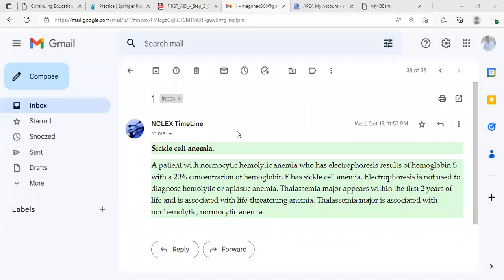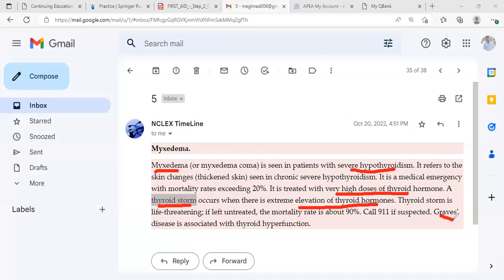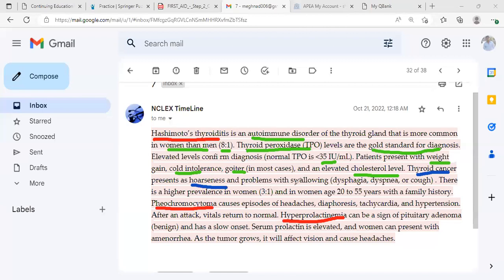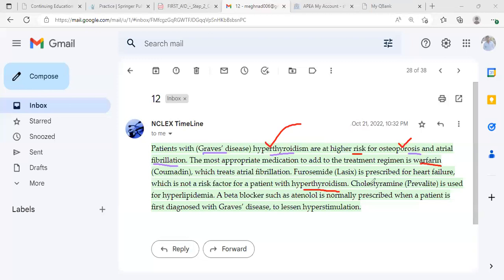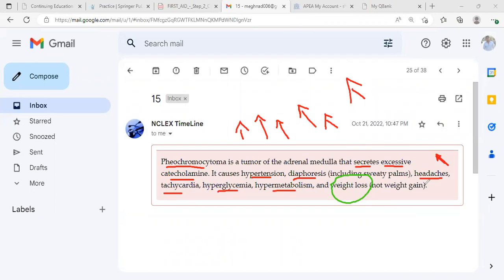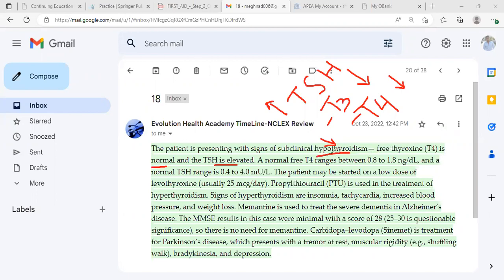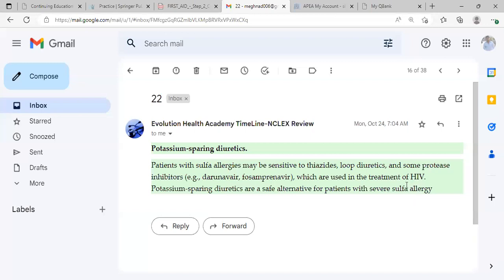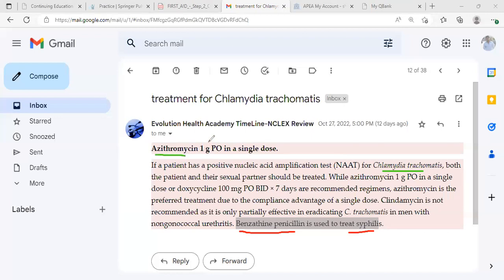NCLEX Review: Nursing bullet points & essential ideas to remember for NCLEX Exam. Student must know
NCLEX Exam: nursing bullets and essential ideas to remember for NCLEX review. Bullets are categorized into subjects for an organization using short sentences and direct to a point approach. Choose the bullets to review below ad good luck!
Nursing bullet points & essential ideas to remember for NCLEX Exam. Student must know
"Unlock NCLEX Success: Secrets to Remember Before Test Day"
Master Your NCLEX Exam: Uncover the Secret Nursing Bullet Points You Need to Know!
"NCLEX Secrets Unveiled: Master Nursing and Ace the Exam!"
Uncover the Top NCLEX Tips Every Nursing Student Needs to Know!
NCLEX Review: Unlock the Secrets to Nursing Success!